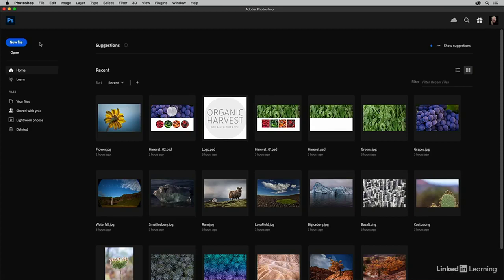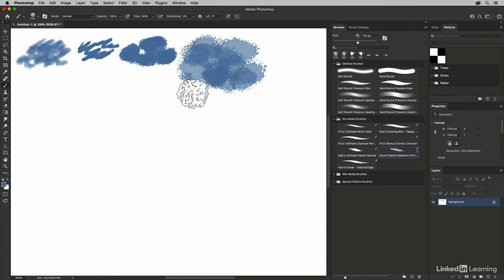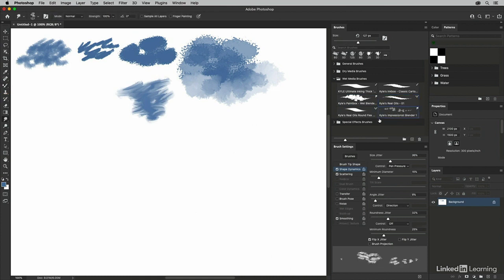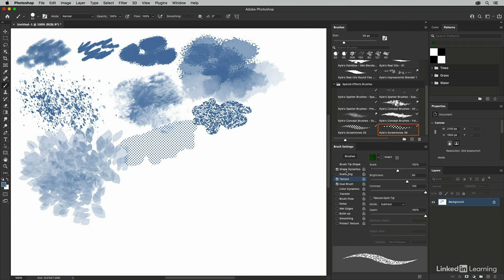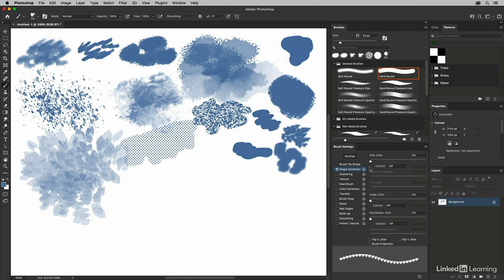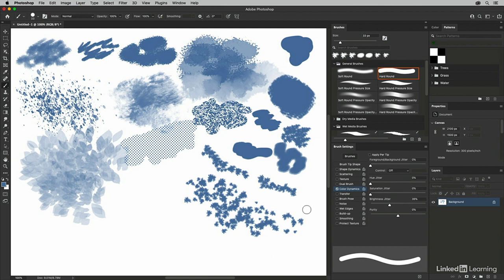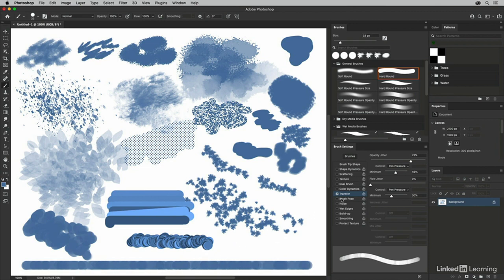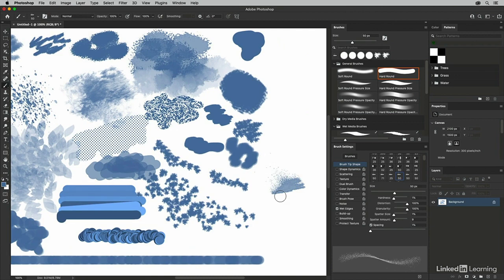The Brushes and Brush Settings panels in Photoshop 2022